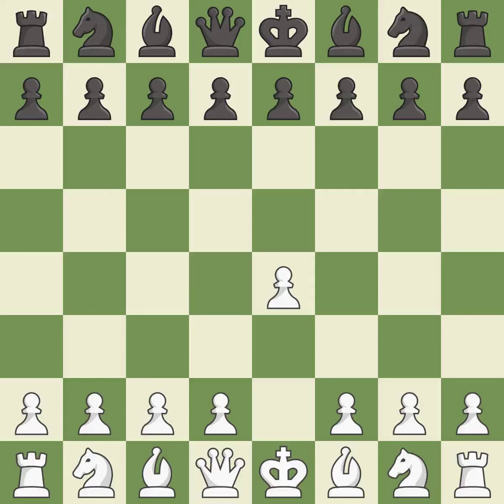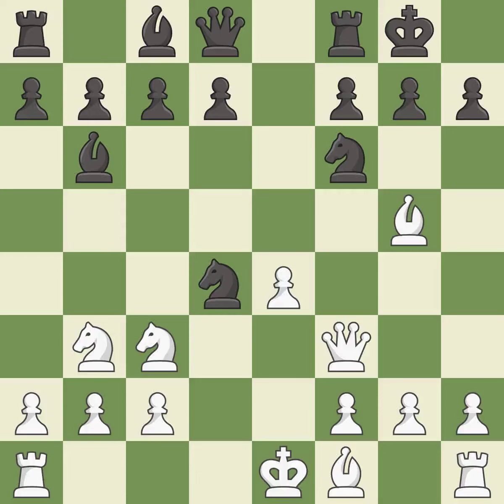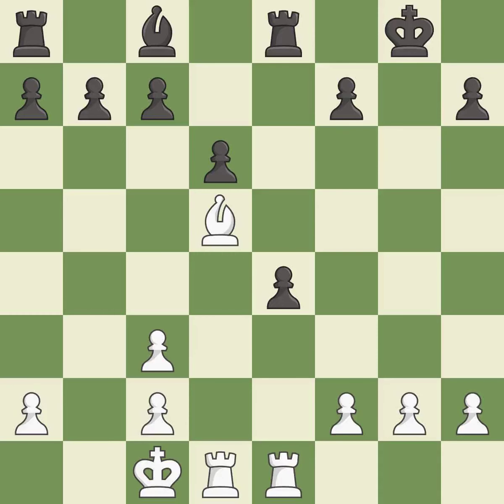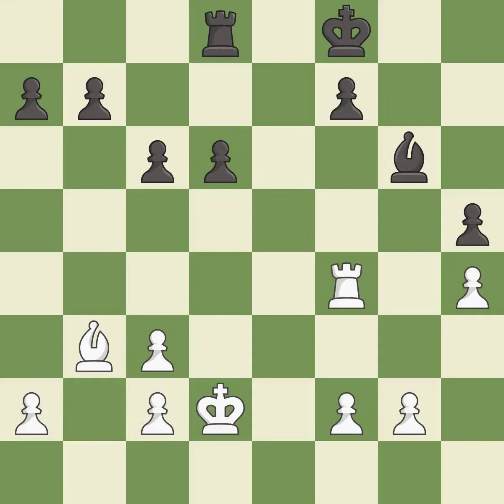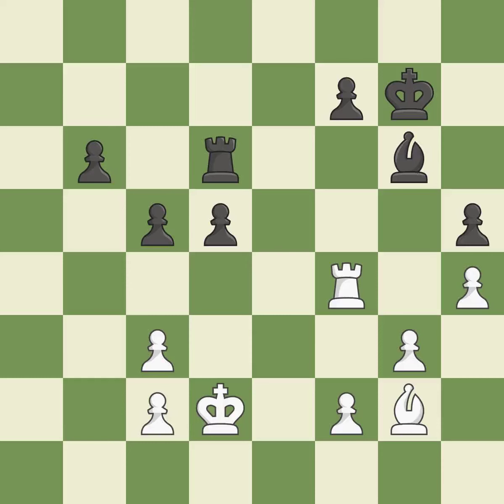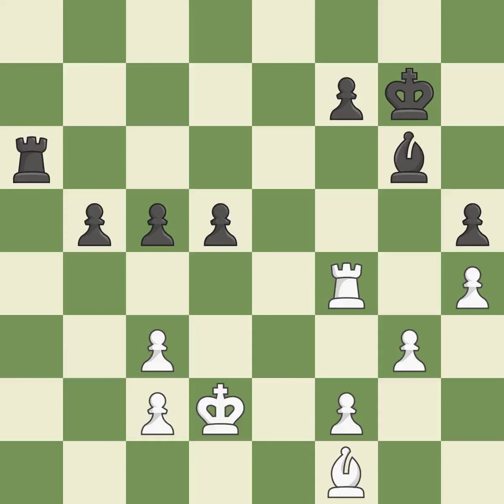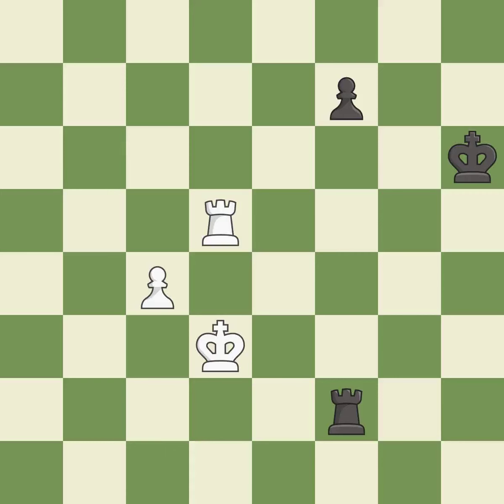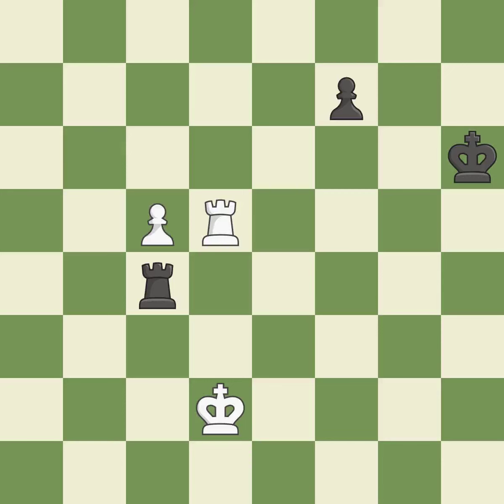,Scotch Game: Classical, Potter Variation, 5...Bb6